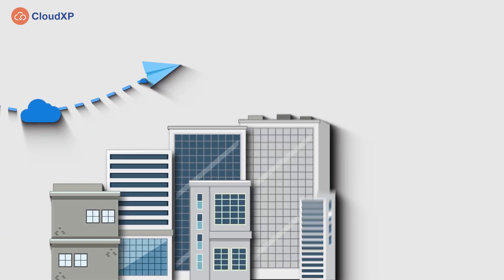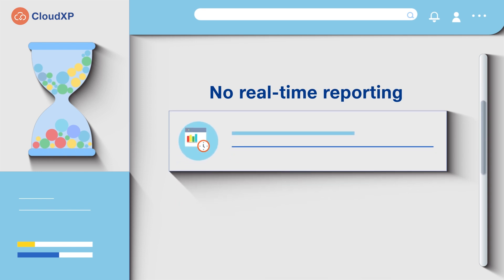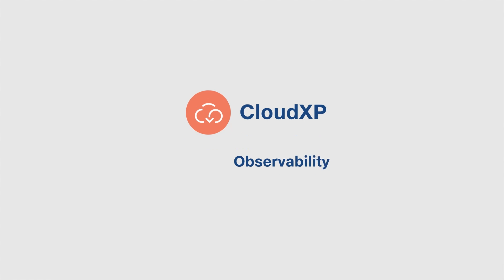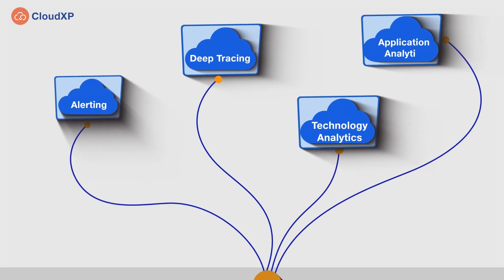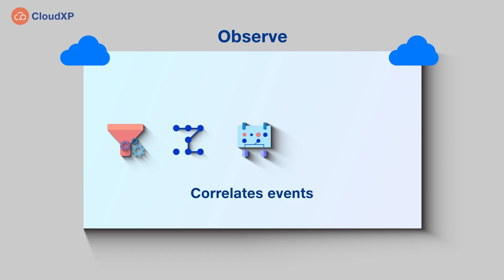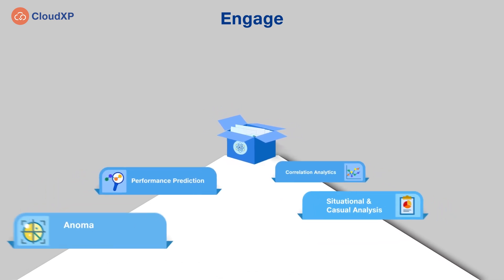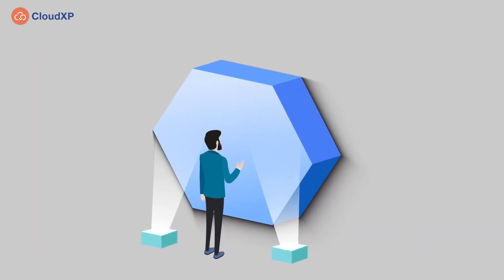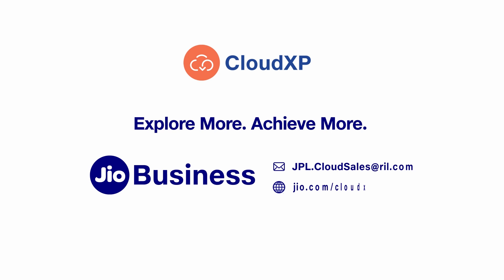CloudXP's Observability platform to monitor and obtain actionable insights and alerts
Jio CloudXP’s Observability module monitors the entire IT stack, including customer-facing applications, core network, and infrastructure. It detects performance issues, provides actionable alerts, and offers analytical insights in a Hybrid Cloud environment. Utilising smart data visualisation, the module gives users complete control over alert management, performance measures, and workflows. It also enables efficient actions through alerting, incident management, and automation capabilities like self-healing and AI-based recommendations.

Watch the video to know how you can draw performance insights and correlations, with CloudXP’s Observe, Engage, and Act approach.